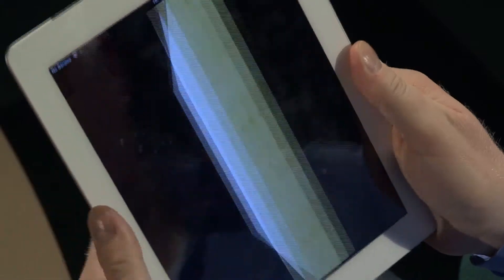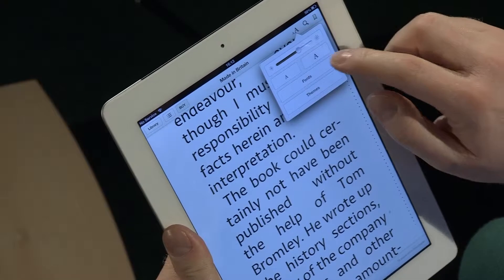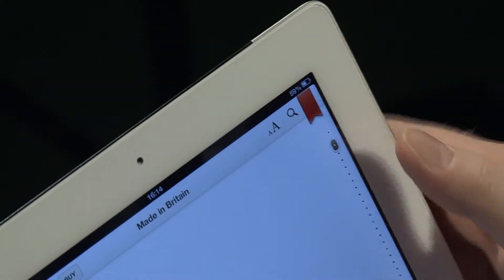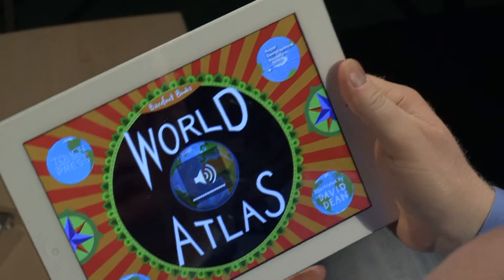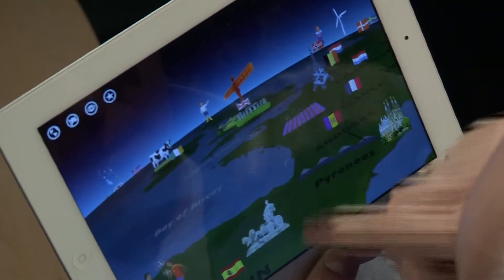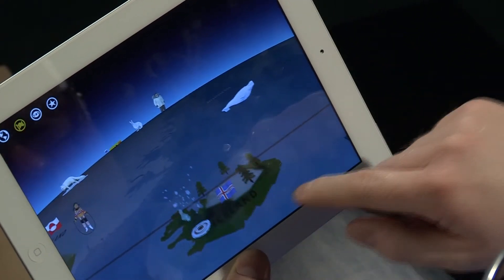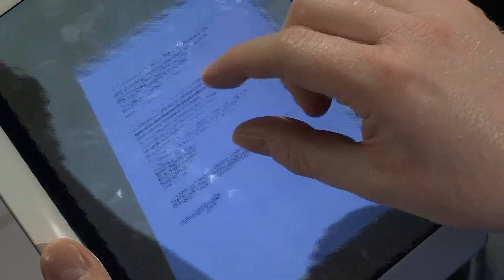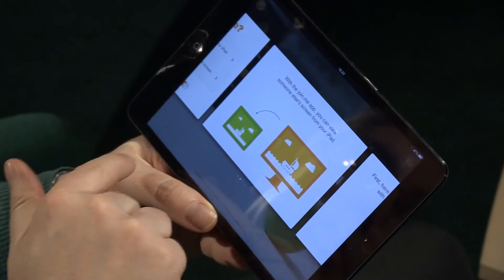Tablets in the classroom, part 3 of 3 - using the iPad in an educational context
Robin Spinks and Steve Griffiths talk about some useful apps that work with magnification or VoiceOver, like iBooks, Barefoot World Atlas and TapTapSee - one way to keep track of these is with the ViA app. They also touch on using the iPad camera as a magnifier, and show how the VoiceOver rotor can be used to quickly change VoiceOver settings.